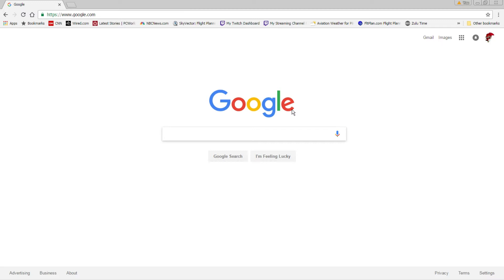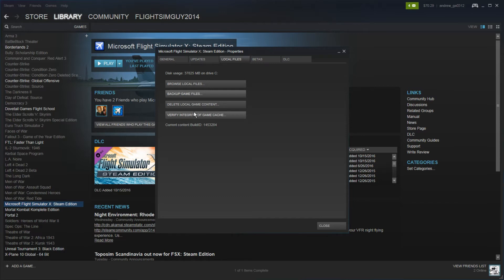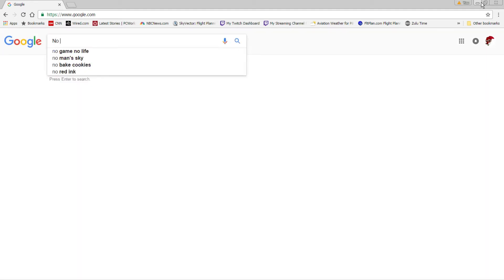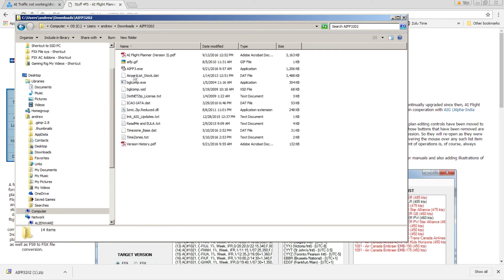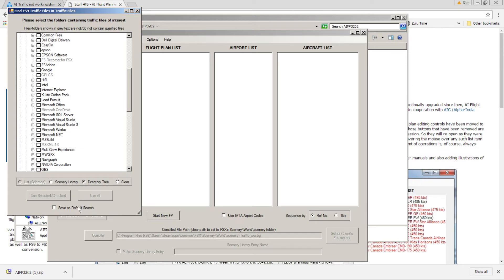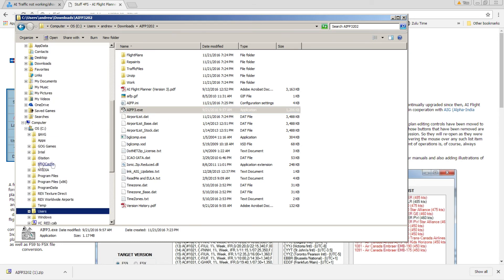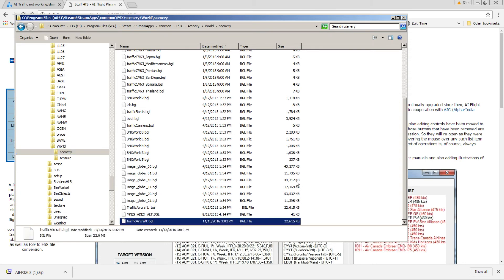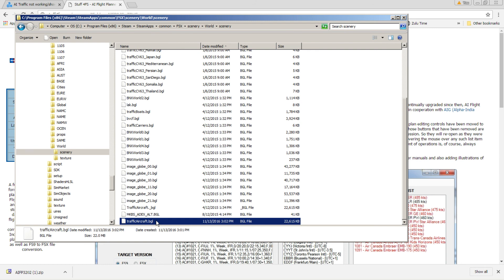[FSX] How to Fix Missing AI Traffic in FSX Boxed and Steam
THis video will help you fix your missing AI traffic in FSX Boxed, or FSX Steam.

Link to website hosting app that will fix fs9 AI Traffic Files